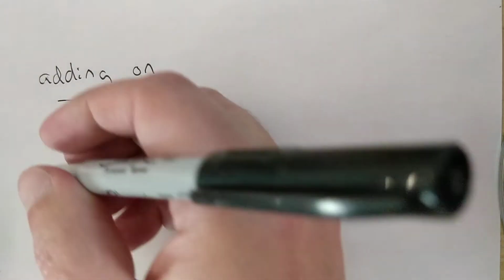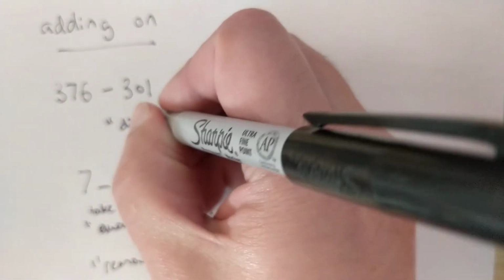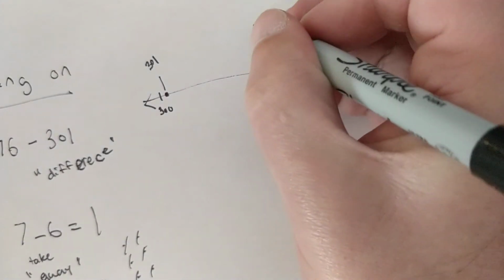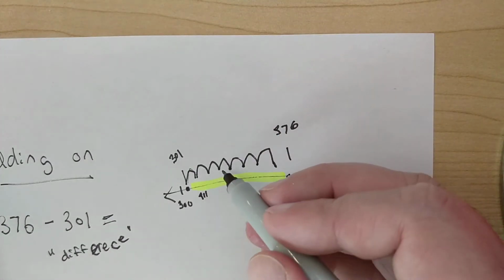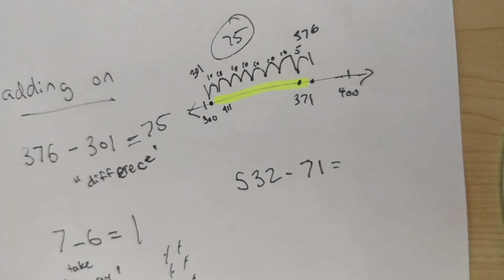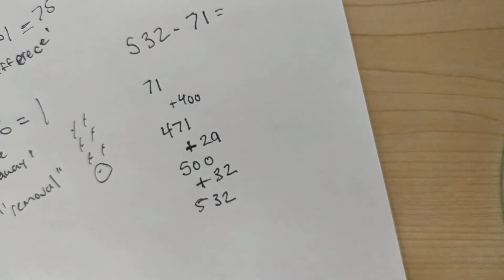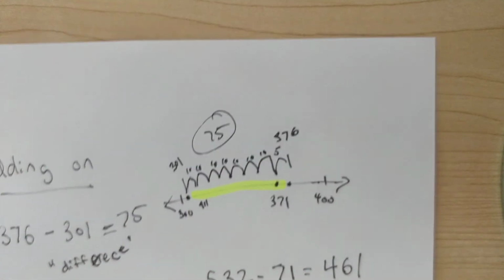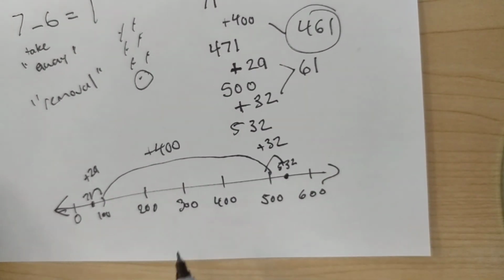subtraction, adding on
using the adding on strategy to subtract, especially with larger numbers